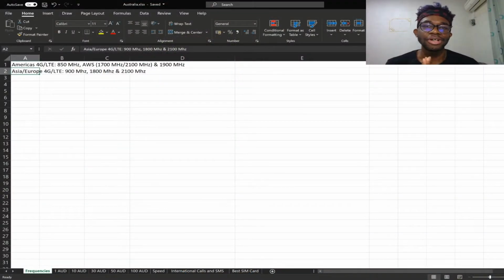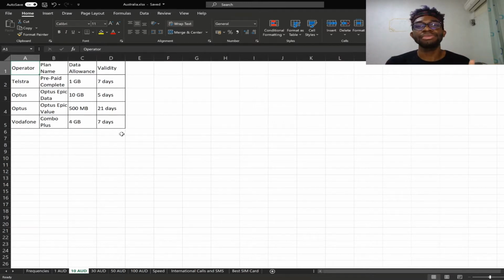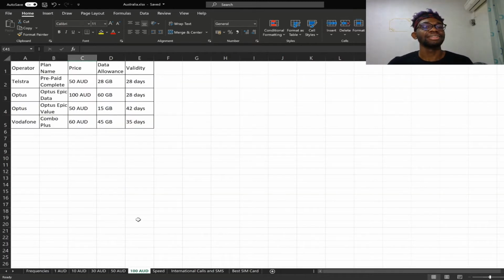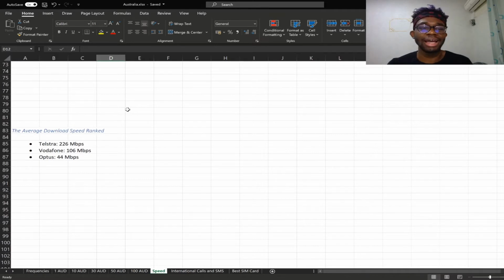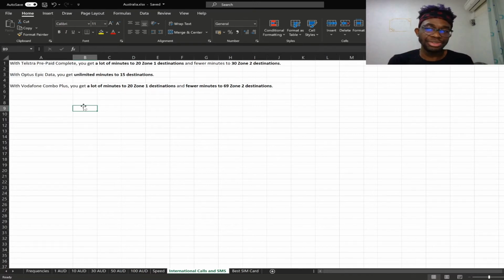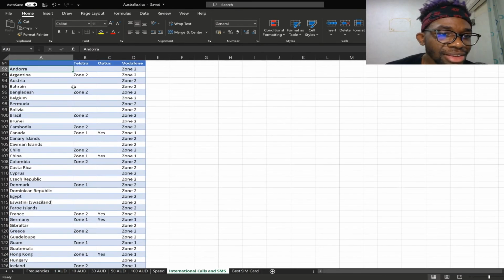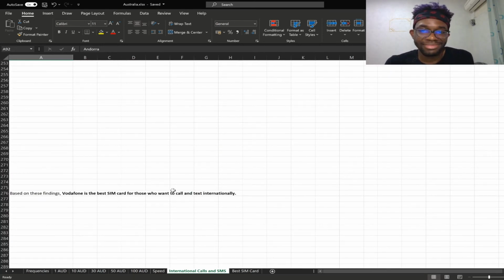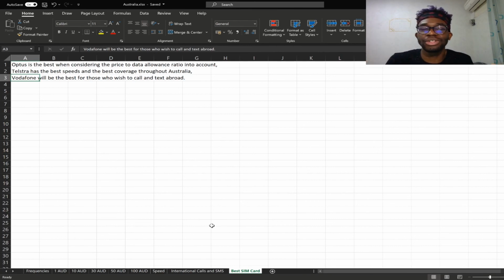Australian SIM Card Comparison 🇦🇺 - Trying to Find the BEST SIM Card with Research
To find the best Australian SIM card, you have to compare a lot of elements to find the best. This video is a follow up to the first comparison, taking a closer look at the data presented by us. Worry not, it will be a fun and insightful video!

It is quite a challenge to figure out which SIM card is the best. Some travelers care about speeds, while others are more interested in coverage. Some may be interested in getting the most data per dollar spent, while others are more interested in special perks, like international minutes.

It takes time to get all the perks in an overview. It takes a lot of time to compare this type of data. Luckily for you, I have done this research for you.

In my first Australia comparison video, I briefly introduced you to the telecom situation in Australia and did a speed test with the three operators, Telstra, Optus, and Vodafone. That is just one piece of the puzzle.

👀 Australia Yes! Go! eSIMs by Airalo (best value for money & all cheaper than any local option):

📱Does your phone not support eSIMs? Worry not; my friends at SimCorner have your back. You can get a travel SIM card with 40 GB of data before heading to Australia, to be used there and most of Europe!

💯 Find the best SIM cards for EVERY country with the easy-to-use best SIM card lookup tool:

🌐 Travel eSIMs are convenient and sometimes CHEAPER than any local option (like in Norway - crazy!) - find out about my travel eSIM recommendations and grab EXCLUSIVE discounts:

💲How much do SIM cards cost around the world? Find out with the SIM card prices lookup tool:

✍🏿 Is SIM card registration mandatory? If so, what is required from you? Find out now with this nifty tool:

Timestamps

0:00 - Start
0:30 - The premise of this video
1:38 - Telecom Operators in Australia
3:08 - Frequencies used in Australia
5:34 - Best Australian SIM card for spending 1 AUD
6:04 - Best Australian SIM card for spending 10 AUD
7:23 - Best Australian SIM card for spending 30 AUD
9:00 - Best Australian SIM card for spending 50 AUD
9:45 - Best Australian SIM card for spending 100 AUD
11:18 - Fastest Australian operator (based on my results)
16:02 - Best Australian SIM card for international calls and SMS
23:15 - The Best Australian SIM card & final thoughts